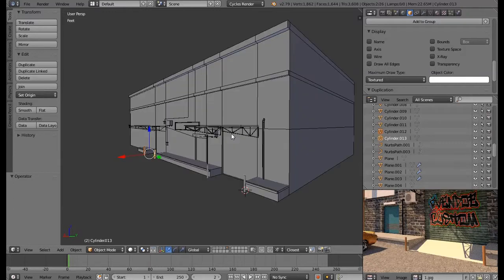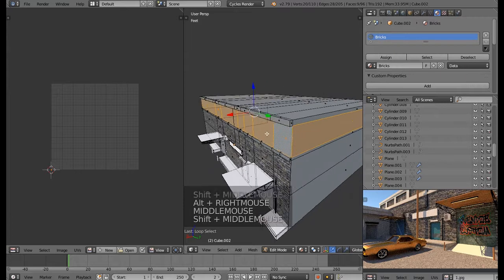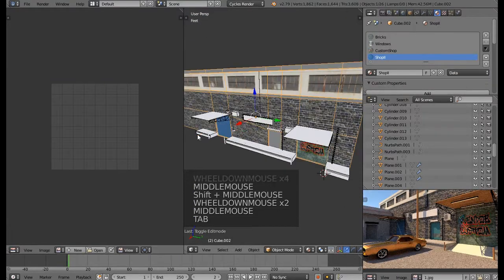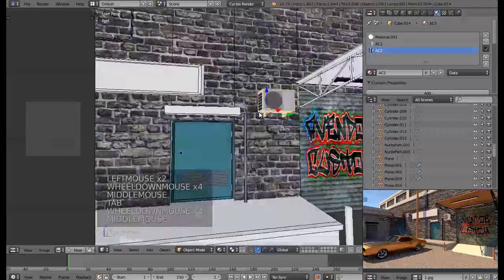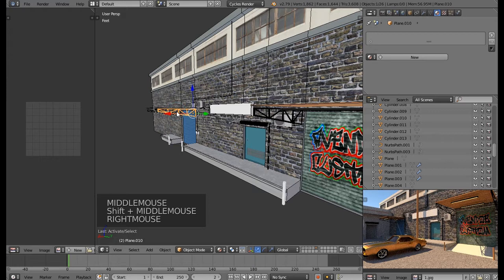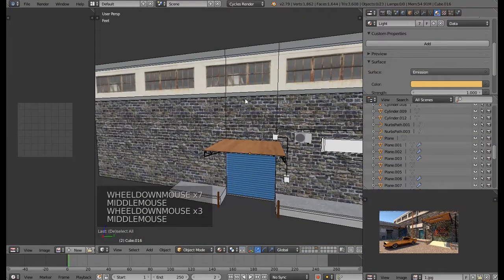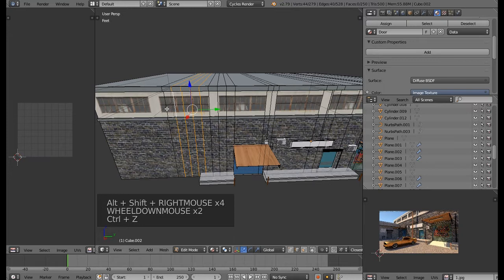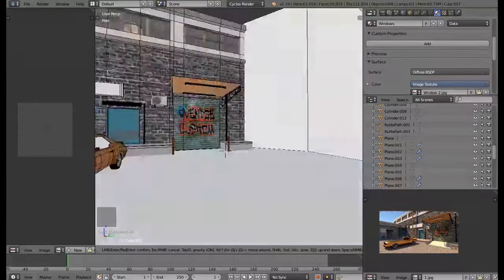Workshop | Create a Game Environment in Blender & Unity #3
In this video we continue working on the "Workshop" game environment in Blender - We will focus on texturing the main building: Workshop.

You will find all the textures you will need in this project in this